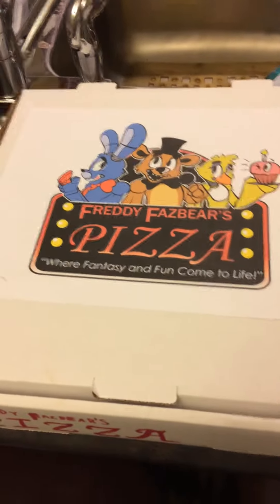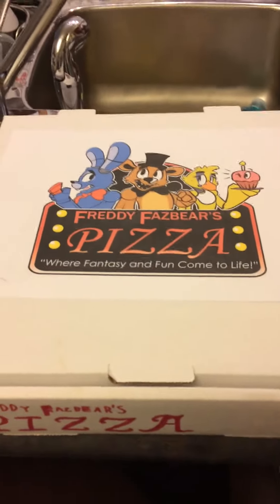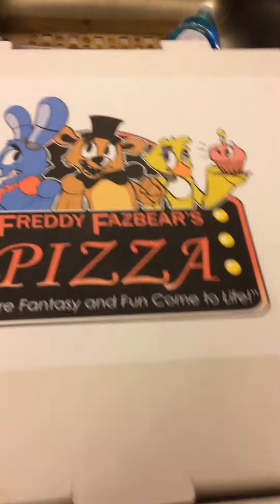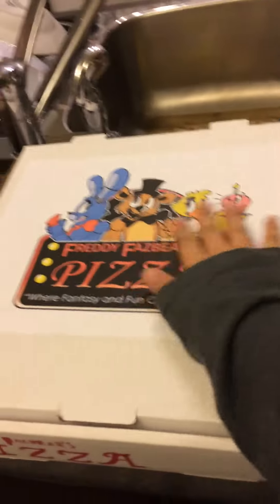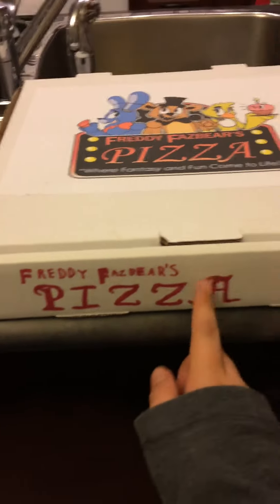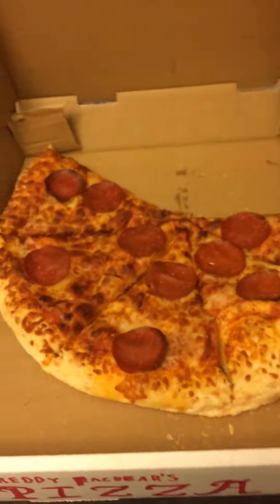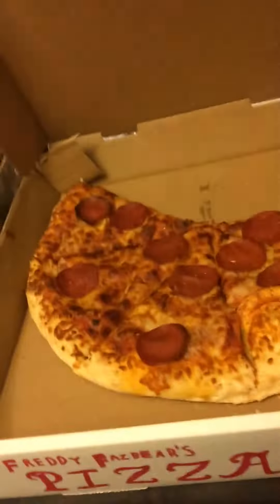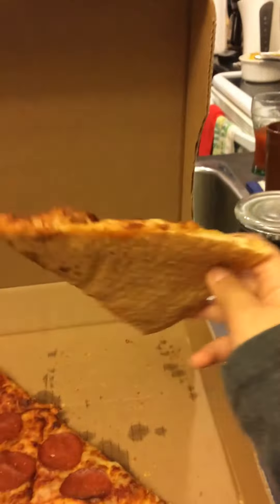Showing my fnaf pizza box